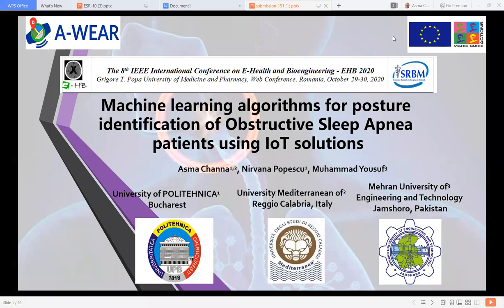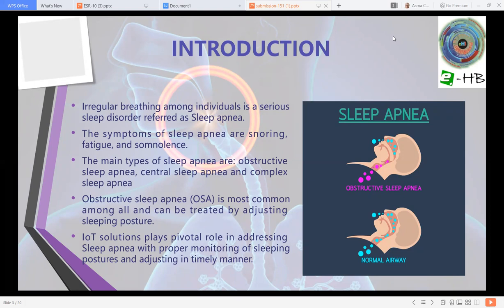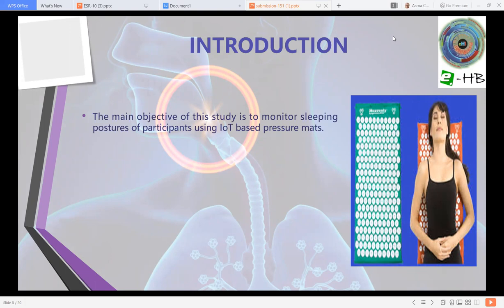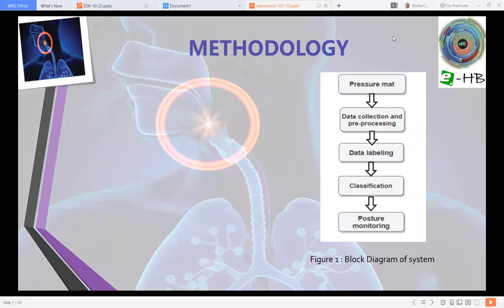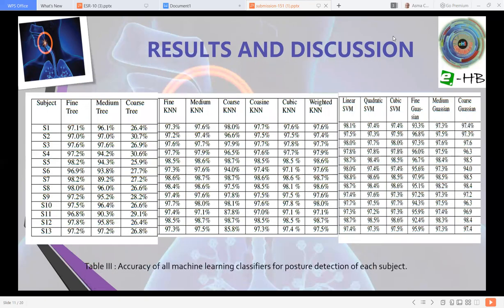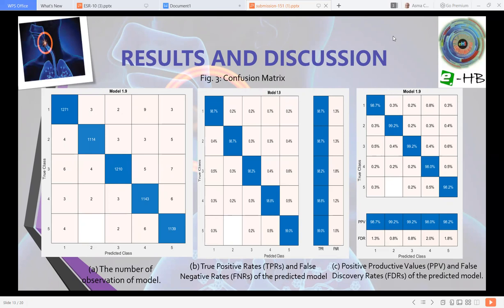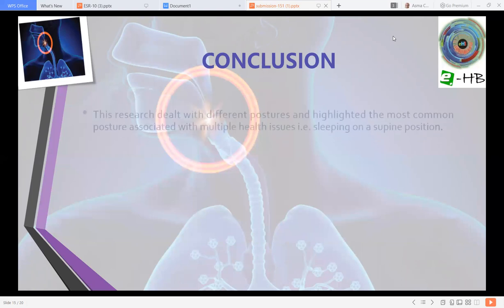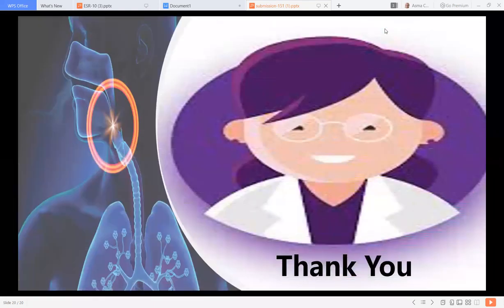Machine learning algorithms for posture identification of Obstructive Sleep Apnea patients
In this research, we used data of two separate experiments from thirteen healthy subjects in different sleeping postures using two commercially available Internet of Thing (IoT) based pressure mats. On this data, we employed machine learning based supervised learning algorithms for posture identification. This monitoring system may help sleep apnea patients and caregivers  be alerted of improper postures in a timely manner and help identify the sleeping style of each patient.